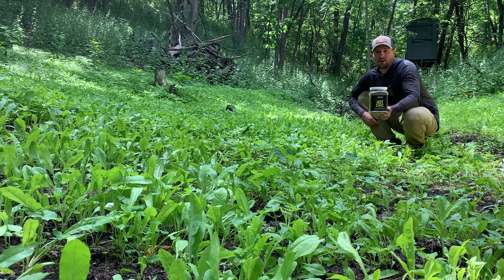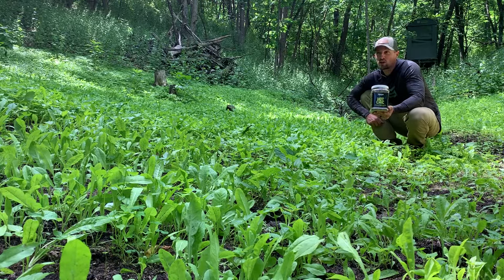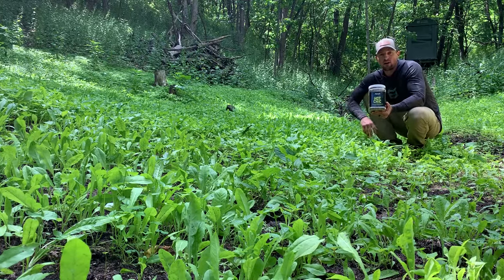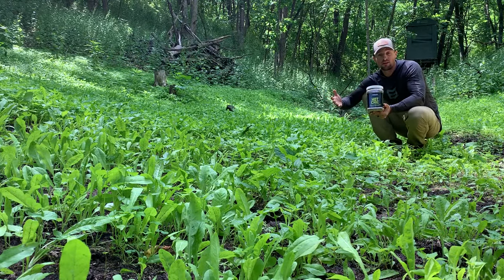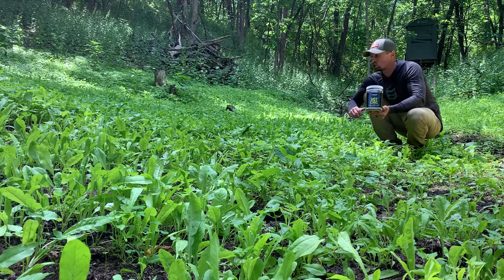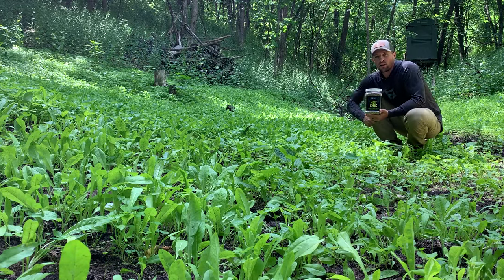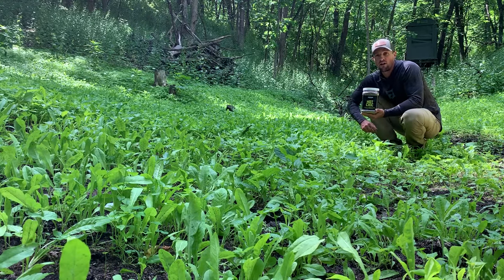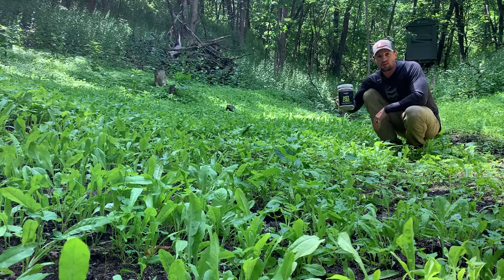Shade Tolerant Backwoods No Till Food Plot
Hot Chic is the perfect food plot mix to plant in those backwoods, hard to get to areas that are semi-shaded!  Hot Chic can be planted with or without equipment in the Spring or late Summer and provides high levels of nutritious forage on a year round basis.